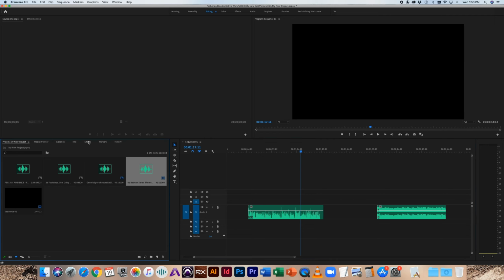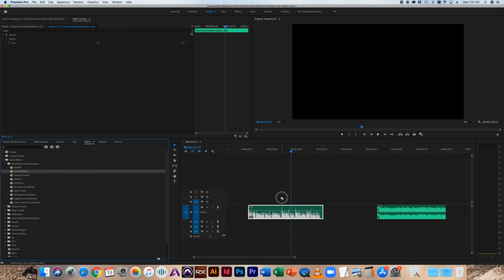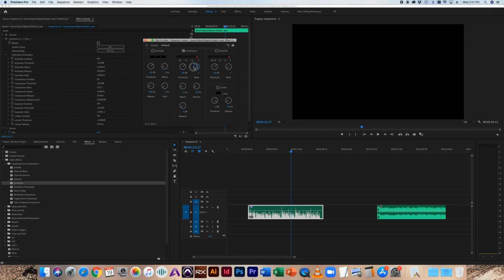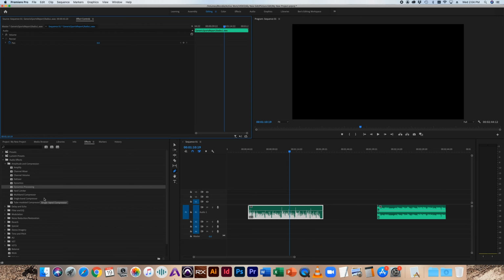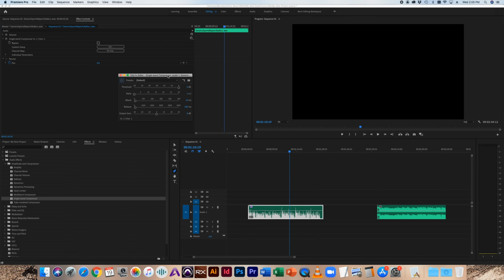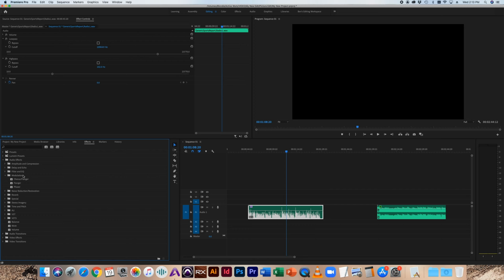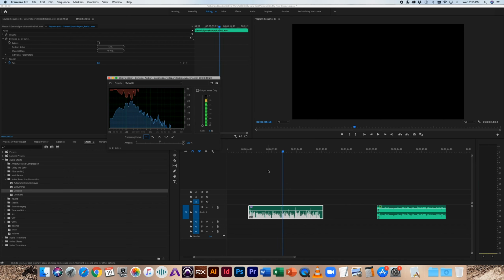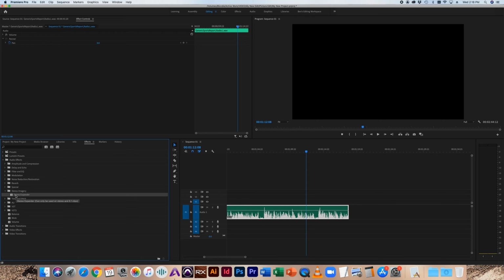Lab - Intro to Premiere part 6: Audio Effects